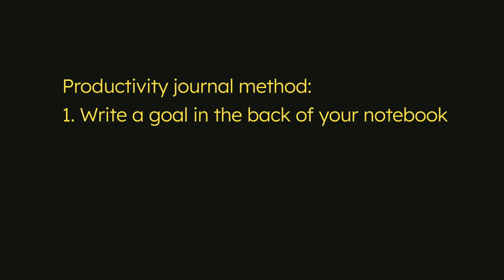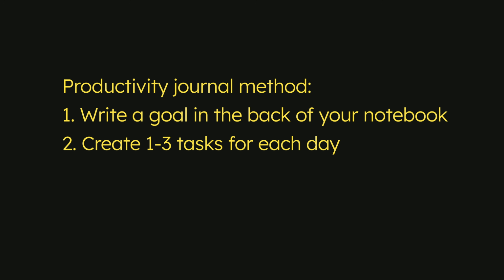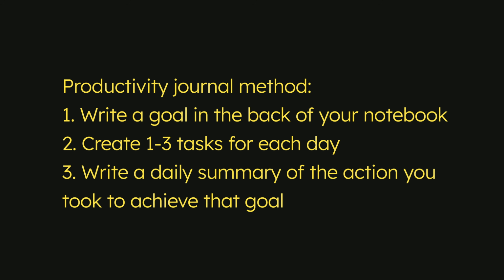3 simple ways to use a pocket notebook for everyday life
Here are 3 of my favorite ways to use a pocket notebook in everyday life. Stationery notebooks are a great way to return to simple living, limit phone usage, and write more often. Pocket notebooks are practical for documenting your life, achieving goals, and synthesizing your ideas. In this video I talk about using notebooks for a commonplace notebook, a productivity journal, and a daily diary.

Field Notes Pocket Notebooks on Amazon (Productivity)
Pens I Use

Camera for photo + video
Do-it-all lens (24-105)
Podcast mic
On-camera mic
Audio recorder
Portable light
Lantern softbox

Video Chapters:
0:00 – The 3 Notebook Methods
0:50 – The Commonplace Book
2:09 – The Productivity Journal
4:05 – The Daily Diary
5:39 – What’s your fav method?
5:53 – Get your notebook started!

Alt. titles:
Pocket notebooks for productivity
Use this pocket notebook to achieve your goals
Everyday carry pocket notebook method

My channel is supported by my viewers. I appreciate your support!